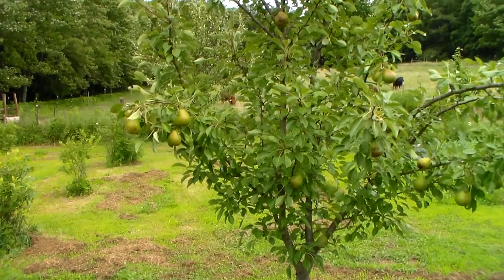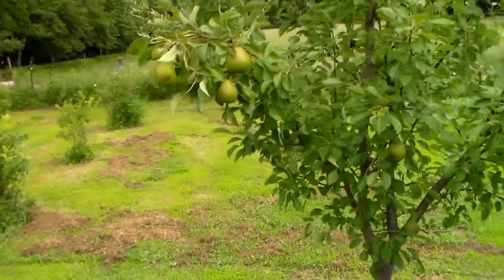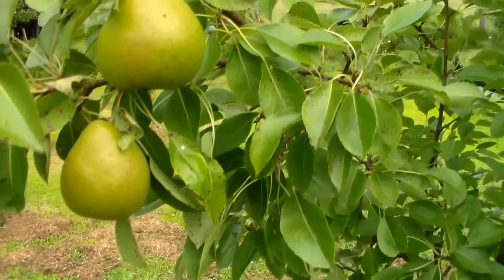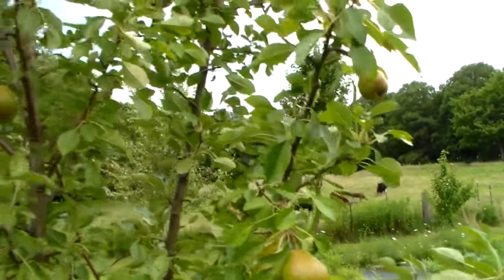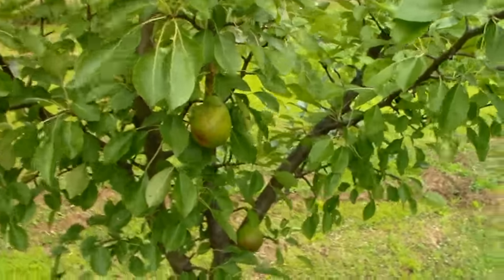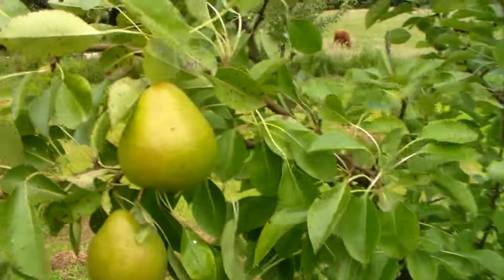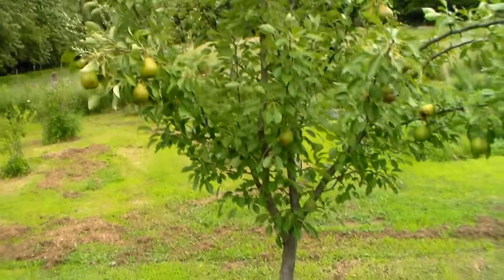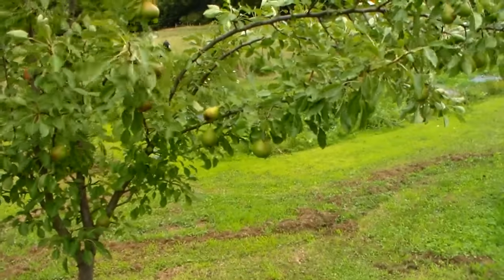Kieffer Pear Tree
A quick review of my Kieffer pear tree. This is a no-spray organic tree, as are all of my fruit trees. I bought this one from a Walmart clearance sale, not my normal method of purchasing nursery stock, but I got it at a very reasonable price, and it is now bearing fruit. Now is the time of the year to look around at clearance items in the   garden centers, and if you find a tree that doesn't look too bad you could rescue it from the paving and give it a try.